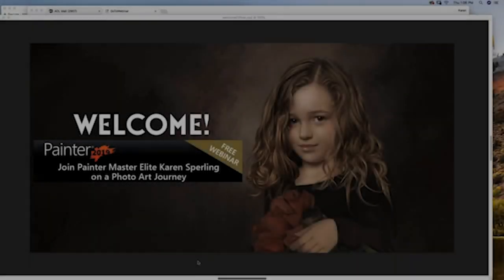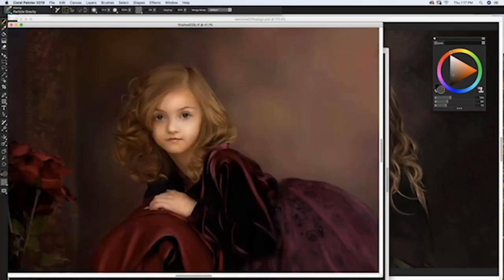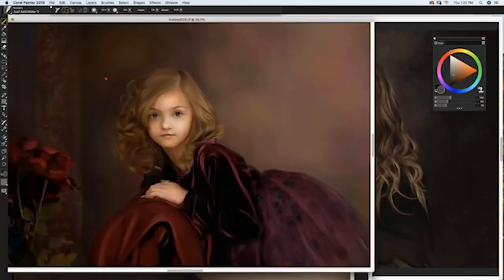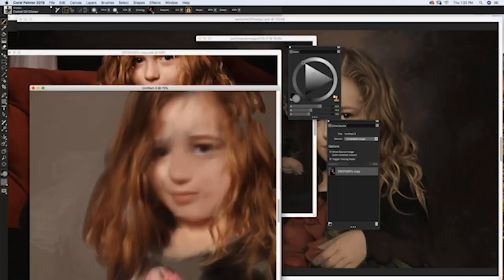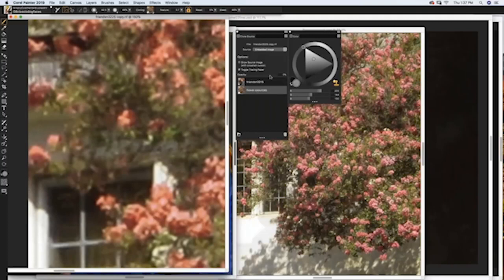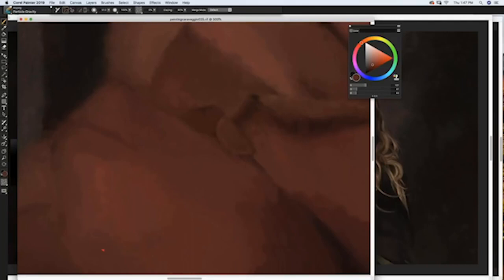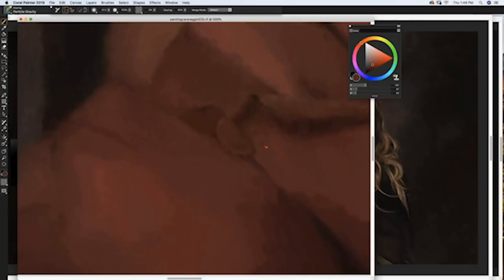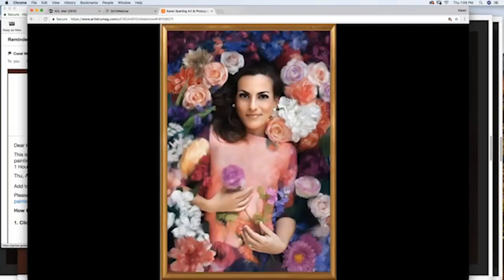Secrets of turning a photo into a master work painting.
Painter Master Karen Sperling Will take you through a journey showing all the secrets methods of turning a photo into a Painting masterpiece. Using her in-depth knowledge of Corel Painter Karen Sperling unveils Hidden secrets on how to use and master this absolutely powerful program